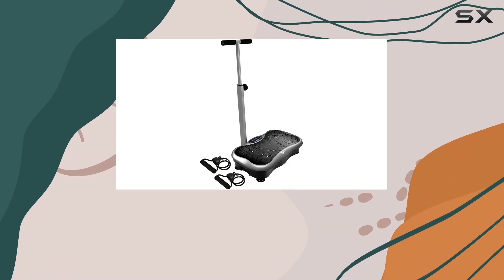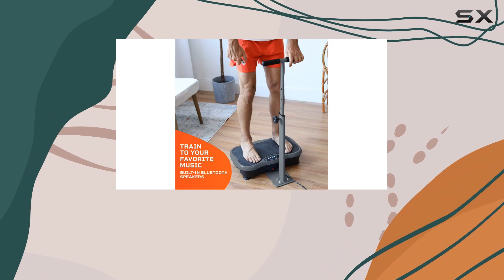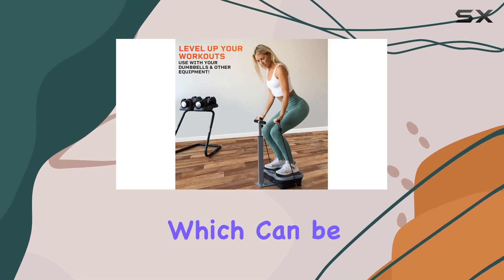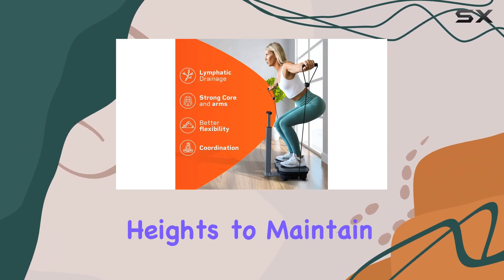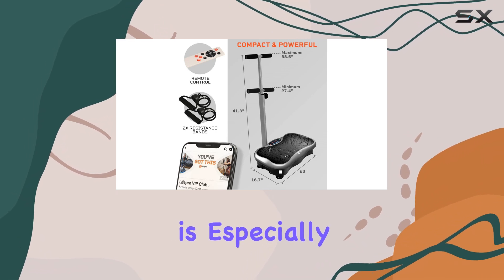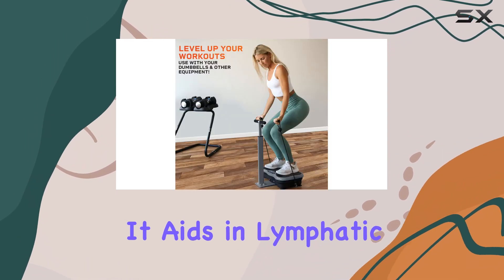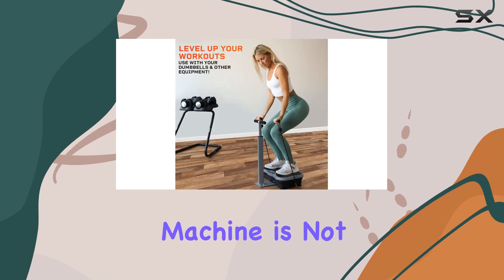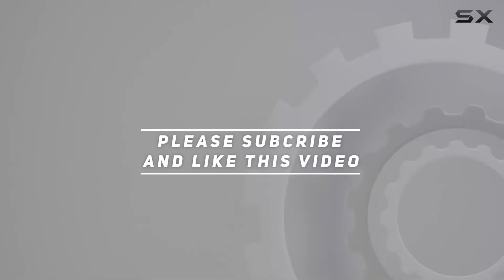Lifepro Vibration Plate Exercise Machine - The Best for Recovery and Strength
0:00 Intro
0:07 Review

Things that we mentioned in this video:
Lifepro Vibration Plate Exercise Machine : B0BDPK6K2N